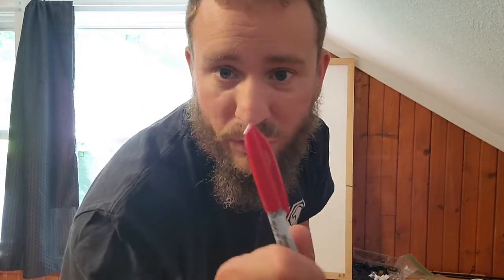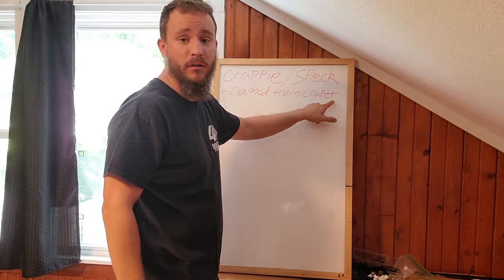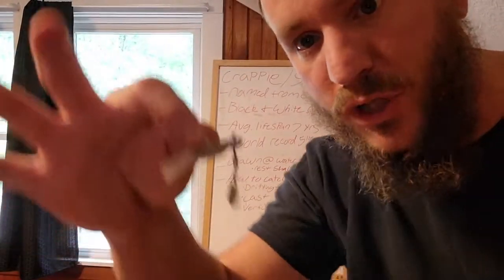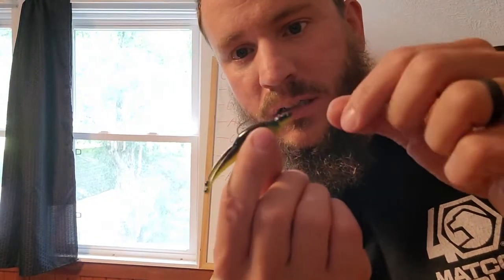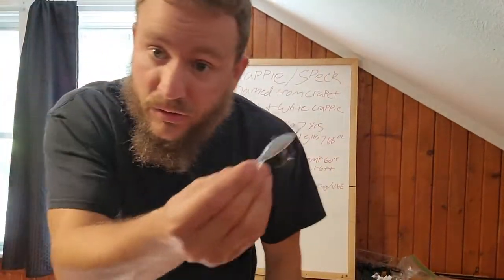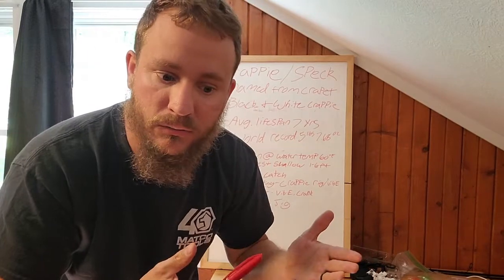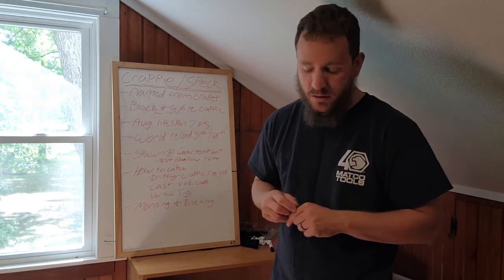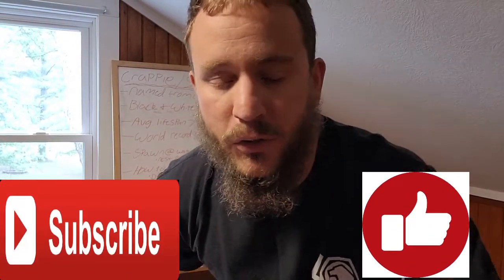FISH TALK FRIDAY Ep. 2 (Crappie)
On last weeks episode we dove straight into this new series by talking about walleye, this week it is one of the next great eating fish on the menu for chatting, the Crappie. So come along and listen, comment and join in to add to the conversation.